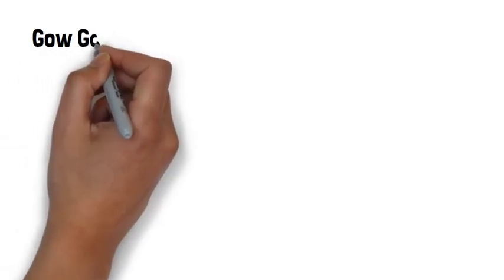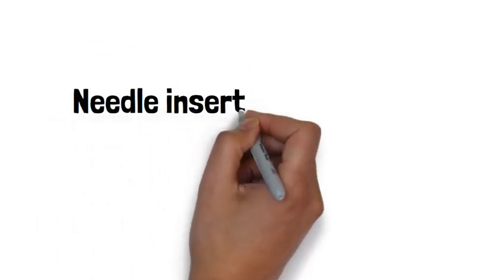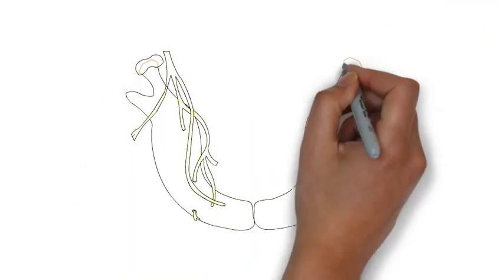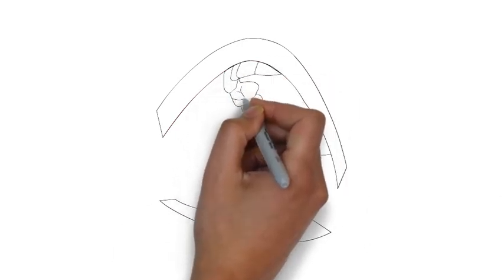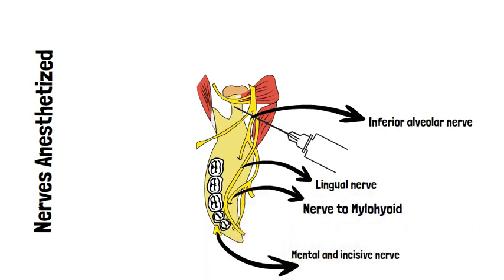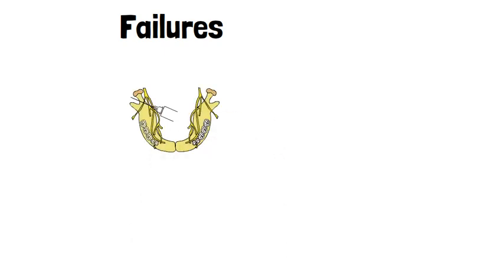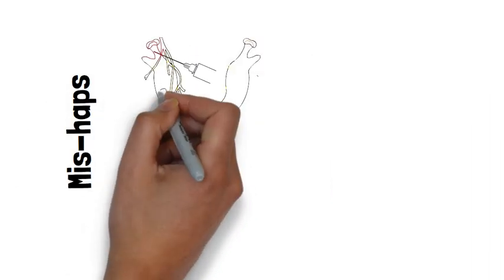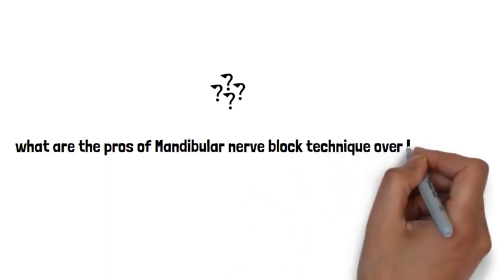Gow Gate mandibular block.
This video on @TheDentalClass  reviews the technique of Gow Gate mandibular nerve block, how it is The Ultimate Mandibular Nerve Block. The background anatomy of the area is discussed with some additional clinical points.